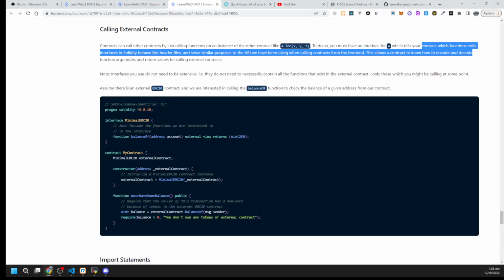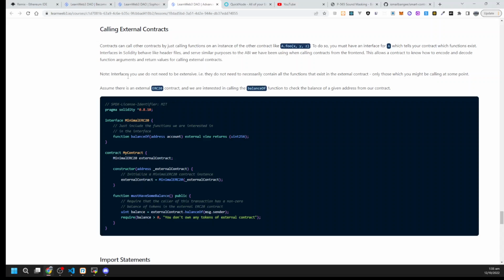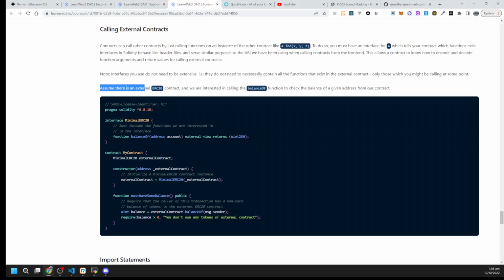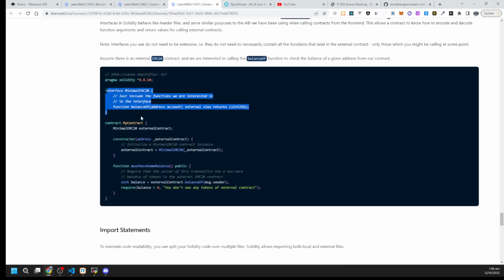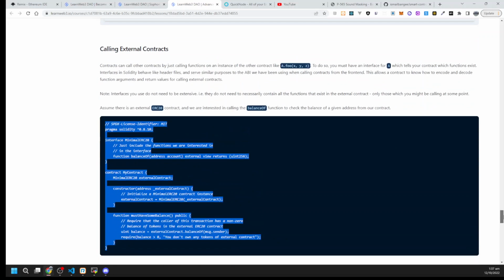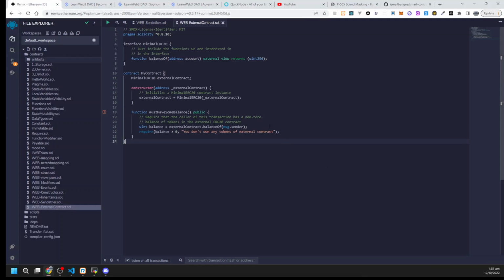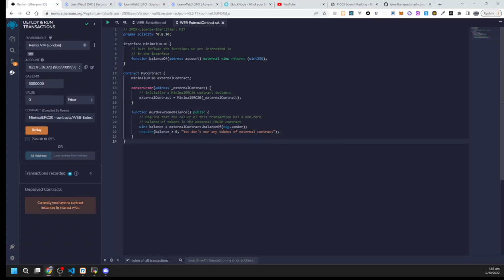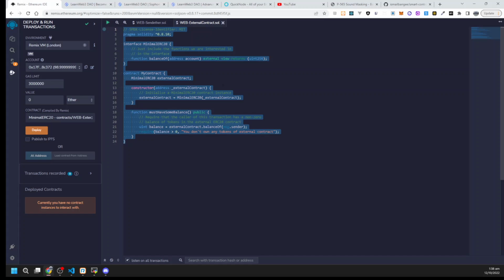Build full dApps within Tokens, DeFi, DAOs, and NFT fields! - Part 16